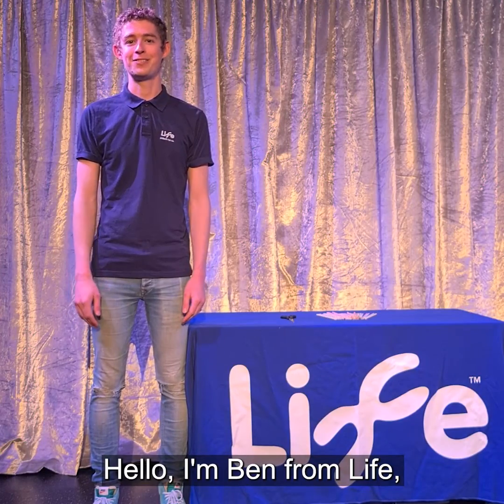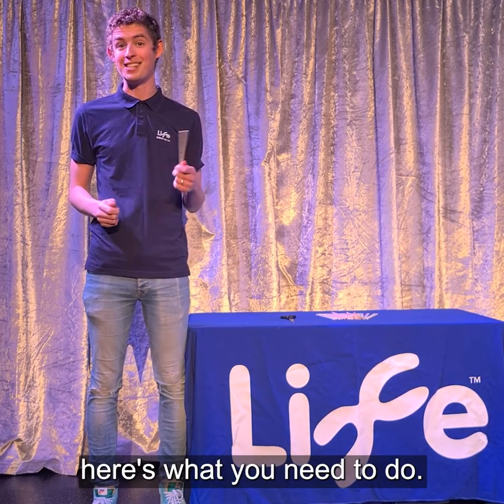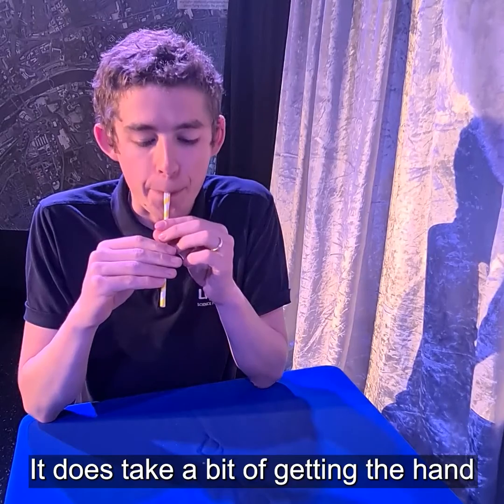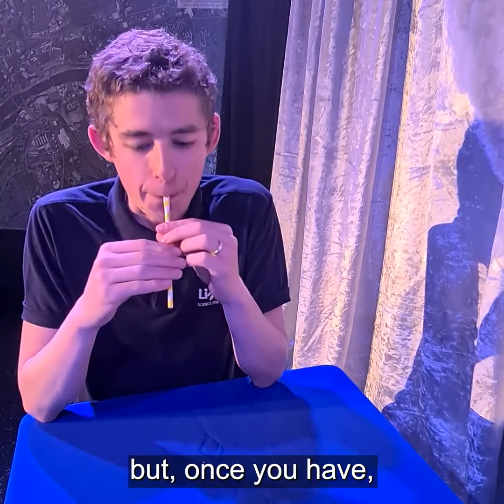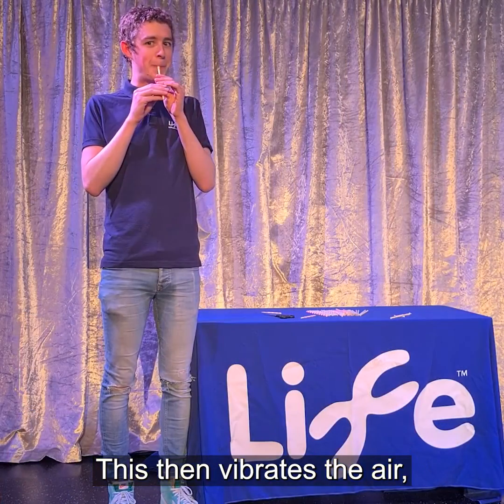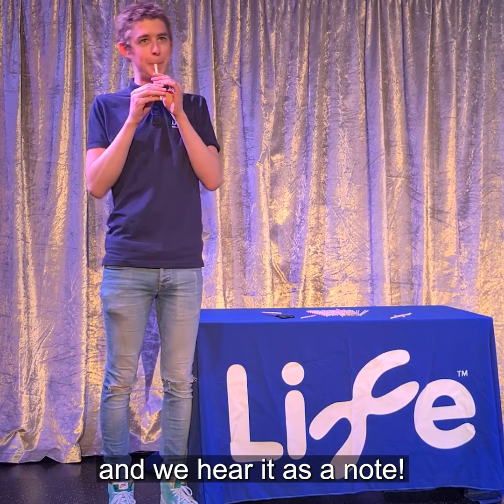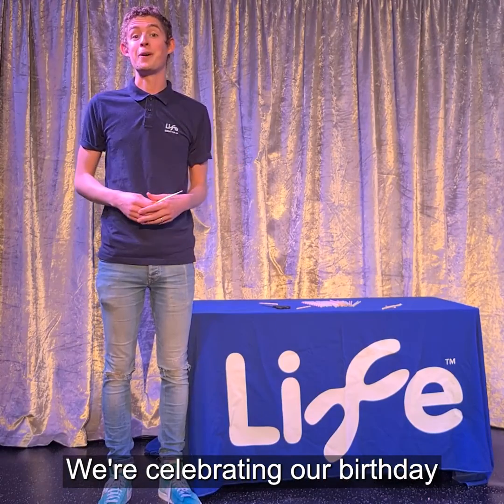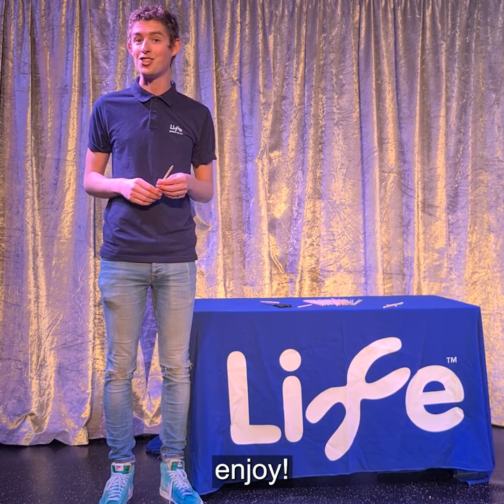Create your own straw buzzers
Make some noise with this simple experiment on vibrations! The DIY straw buzzer is so fun, even the grown-ups are going to be tempted to jam. Experiment with different length straws to create different pitches.